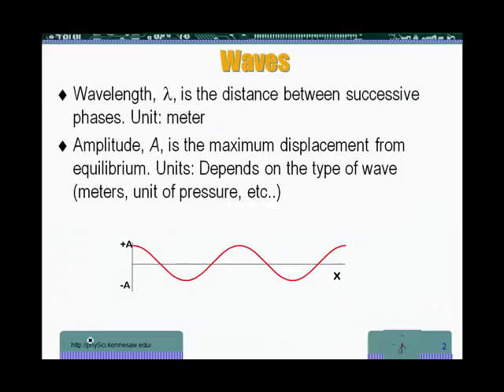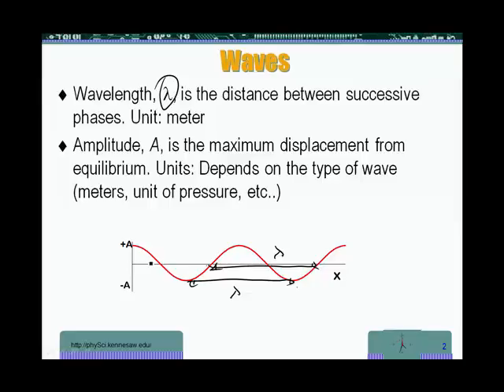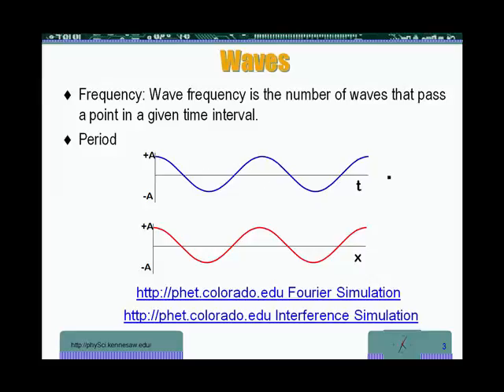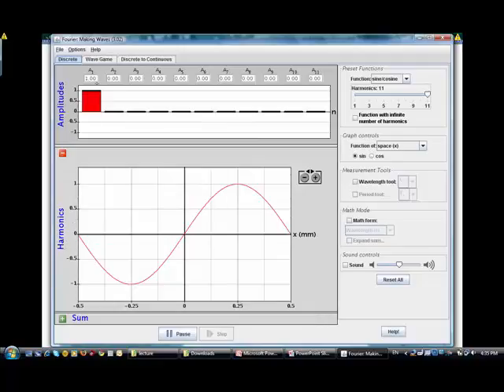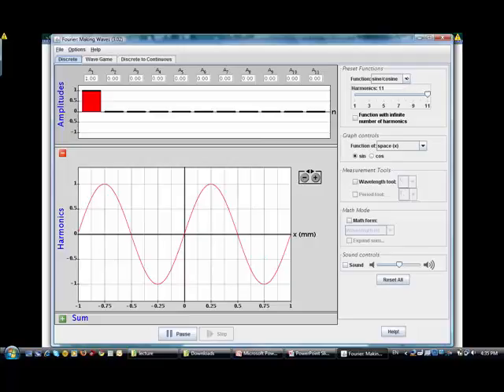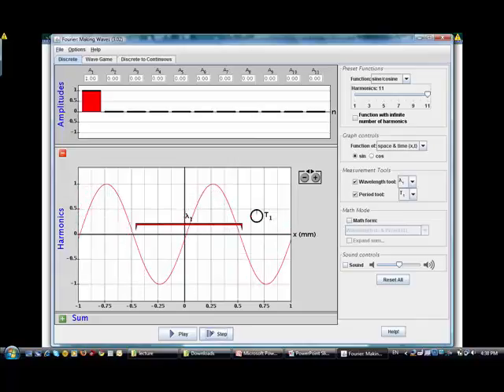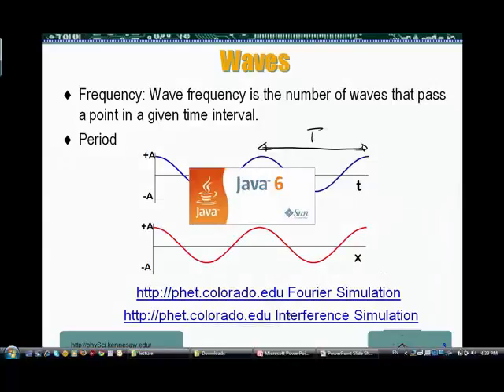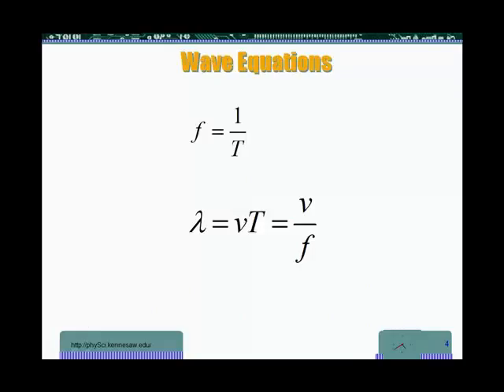GP topic11 Interference0010